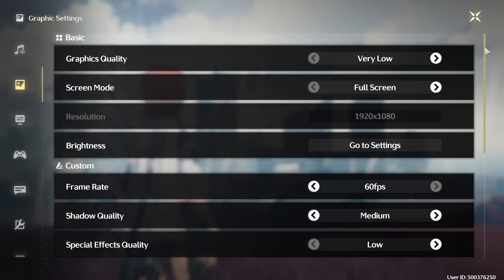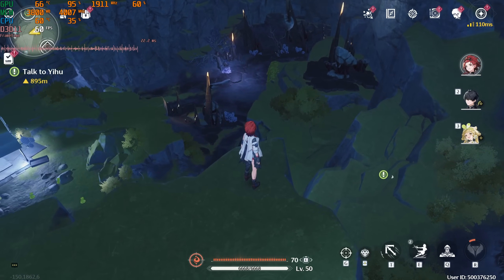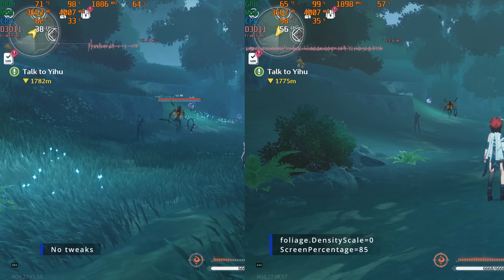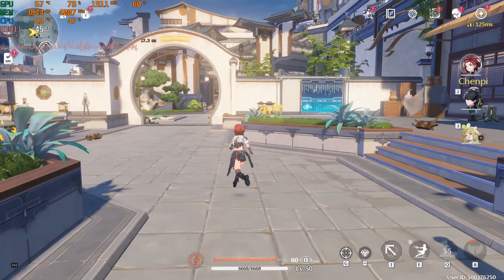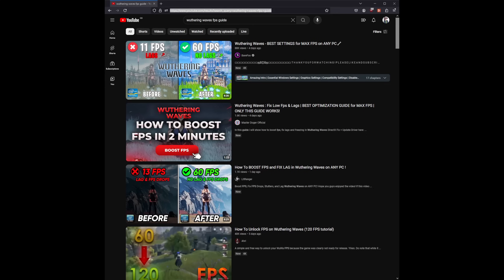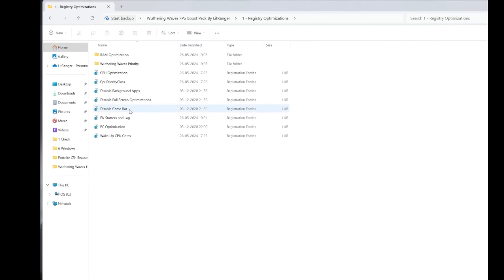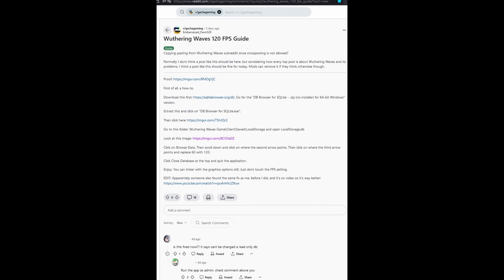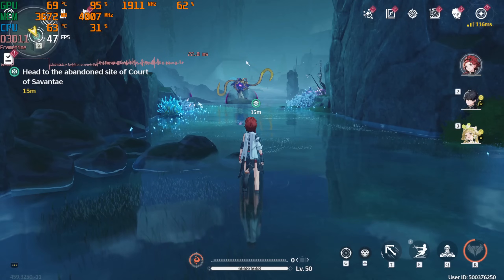(UPDATED VIDEO ON CHANNEL) [Wuthering Waves] - FPS Boost for Low Systems | Lag Fix Guide | 11.ai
*UPDATE for 1.1:* edit your config with the new one I posted in description, default ScreenPercentage command not work anymore, use the new command for same result. FullscreenMode=0 from GamerUserSettings no longer works in 1.1. Other Engine.ini tweaks do.

A guide on how to get higher average FPS in Wuthering waves. This video is mainly for low end PCs that don't or barely meet the recommended specifications. Aside from lowering all the settings, there are additonal tweaks you can do to lower the graphics to increase the frame rate of the game. Your FPS should see anywhere between 5-20 or higher in difference, depending on how much you're willing to change, but it will vary from system to system.

00:00 | intro
00:24 | Exclusive Fullscreen Mode
01:09 | Lowering Graphics through ini file
02:13 | Stuttering
03:18 | Be wary of other "guides"
03:38 | FPS Showcase (No tweaks vs Tweaked)
04:26 | Smoothness (High end)
*_Directory of config files:_*
Wuthering Waves\Wuthering Waves Game\Client\Saved\Config\WindowsNoEditor

*Epic Games version:* @MikkachuVT
(letterofDrive):\\WutheringWavesj3oFh\Wuthering Waves Game\Client\Saved\Config\WindowsNoEditor

[SystemSettings]
r.SecondaryScreenPercentage.GameViewport=80
r.Tonemapper.Quality=1
r.Tonemapper.GrainQuantization=0
r.SceneColorFringeQuality=0
r.DisableDistortion=1
r.DepthOfFieldQuality=0
r.LensFlareQuality=0
r.Fog=0
r.Bloomquality=0
foliage.DensityScale=0
r.SSR.Quality=0
r.SSR.Temporal=0
r.SSR.MaxRoughness=0
*Potato Config* More FPS
(remove r.ScecondaryScreenPercentage, and r.FideltyFX.FSR lines if you use FSR setting ingame).
[SystemSettings]
r.SecondaryScreenPercentage.GameViewport=67
foliage.DensityScale=0
r.Tonemapper.Quality=0
r.Tonemapper.GrainQuantization=0
r.SceneColorFringeQuality=0
r.DepthOfFieldQuality=0
r.LensFlareQuality=0
r.Bloomquality=0
r.SSR.Quality=0
r.SSR.Temporal=0
r.SSR.MaxRoughness=0
r.FidelityFX.FSR.RCAS.Enabled=1
r.FidelityFX.FSR.RCAS.Sharpness=0.5
r.FidelityFX.FSR.SecondaryUpscale=1
*_What each line does_*
**REMOVE THIS LINE FOR ANDROID**
; controls distant object rendering
wp.Runtime.KuroRuntimeStreamingRangeOverallScale=0.5

;render the game at lower resolution, lower = more performance but worse image (0 - 100)
r.SecondaryScreenPercentage.GameViewport=80

;disables contrast (0), vignette (1)
r.Tonemapper.Quality=1

;disables film grain
r.Tonemapper.GrainQuantization=0

;disables chromatic aberration
r.SceneColorFringeQuality=0

;disables fog
r.Fog=0

;disables/lowers grass (0.0 - 1 )
foliage.DensityScale=0

;disables reflections on water, remove from main config if you dont like the water changes
r.SSR.Quality=0
r.SSR.Temporal=0
r.SSR.MaxRoughness=0
_*For Mobile:*_
Comment from @AR700SAW on Reddit

"... for android (at least old android, I'm using an S8) you can plug it into your PC, enable file transfer on phone (drop down menu at top of phone), unlock phone & keep it unlocked while doing this, then go to where the game was installed by using your PC to browse the phone's data

For me it was installed in: Phone\Android\data\com.kurogame.wutheringwaves.global\files\UE4Game\Client\Client\Saved\Config\Android

From there you can copy the engine.ini over to your PC & edit it (have to make a copy as for me it was uneditable, not read-only, just straight up uneditable while inside the phone), then paste the edited one back in over the original once done"